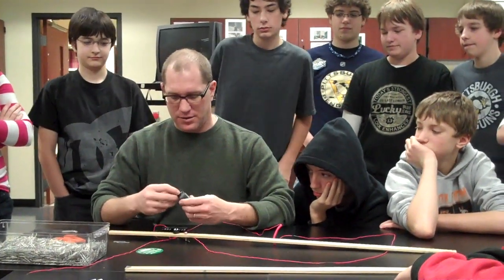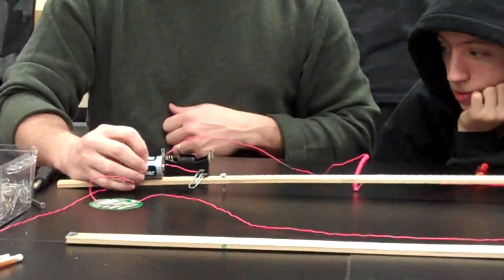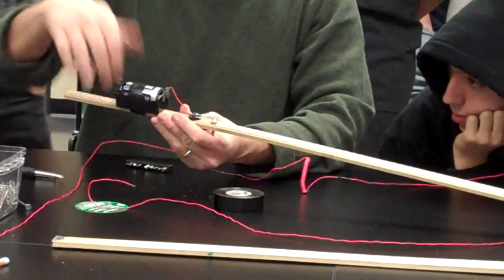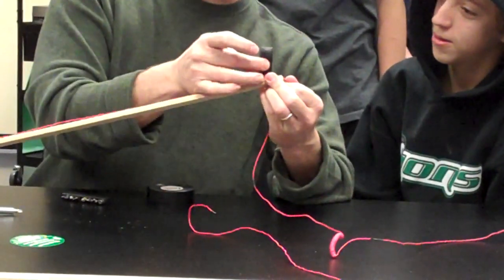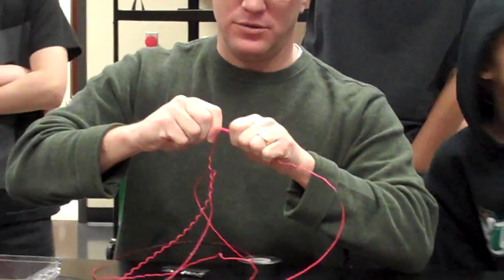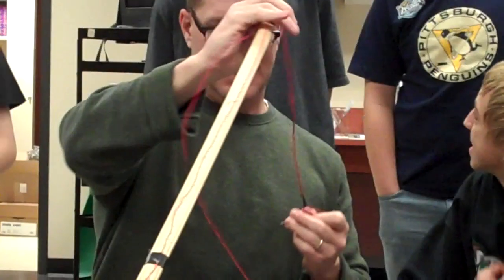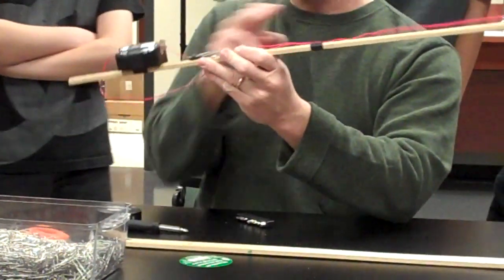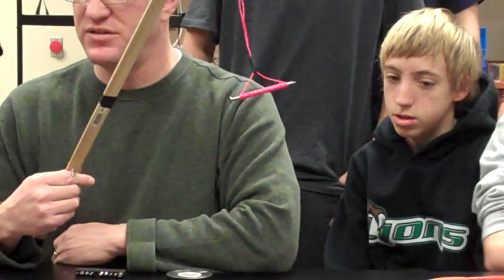Building an Electromagnetic Fishing Pole (trimmed).mp4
This video show 7th grade science students how to build an electromagnetic fishing pole for their science project.